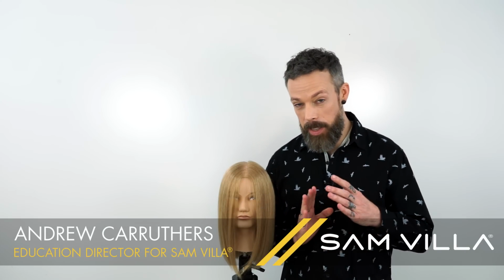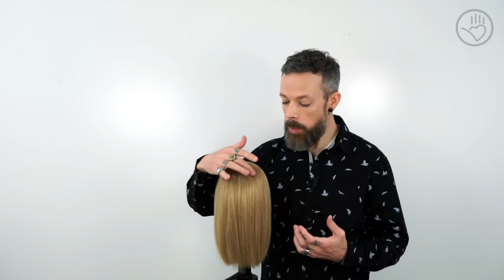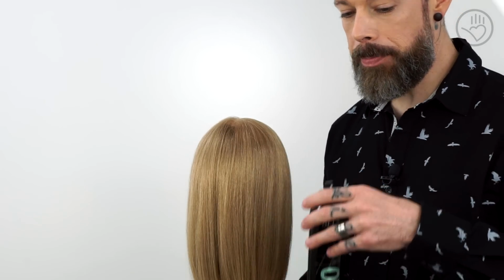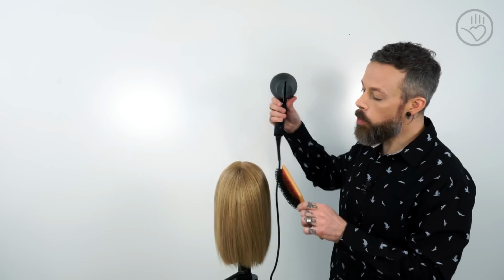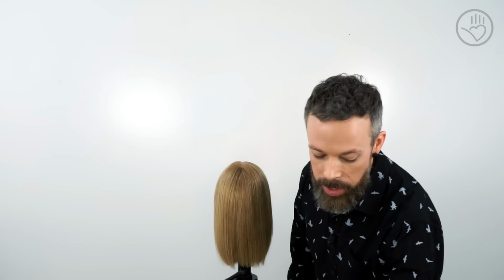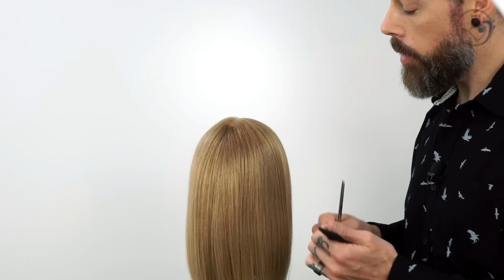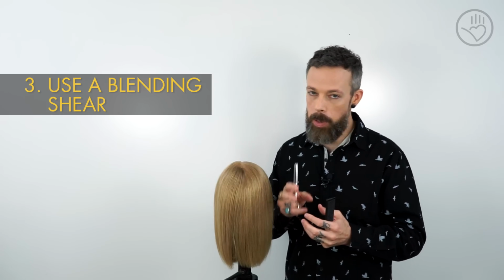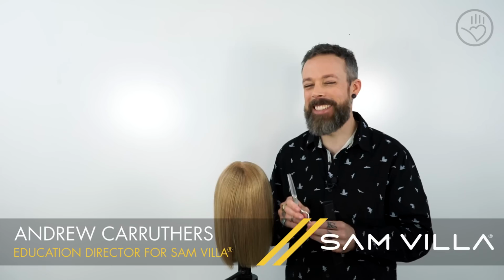How to Control a Cowlick - Blowdry and Texturizing Tips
Discover how to control a cowlick with blowdry and texturizing techniques. Strong cowlicks in the crown can cause a lot of frustration to both the hairdresser and the salon guest. In this video, we share 3 tips on controlling those nasty growth patterns.

Is your cowlick in your bangs or fringe? Check out this blogpost and video:

Click that bell on the screen to make sure notifications are on!